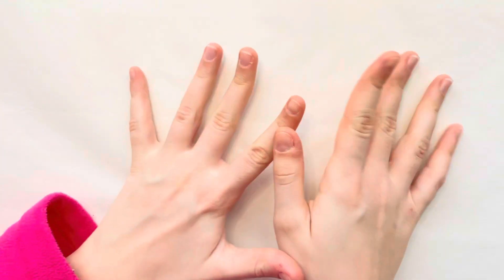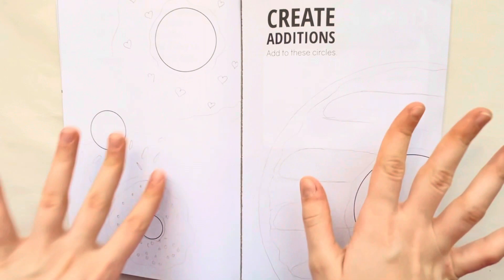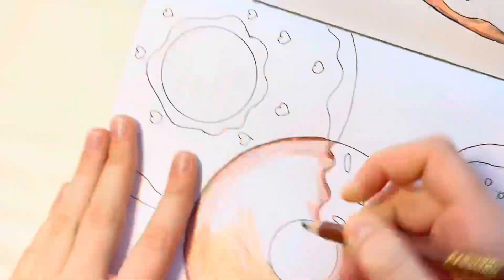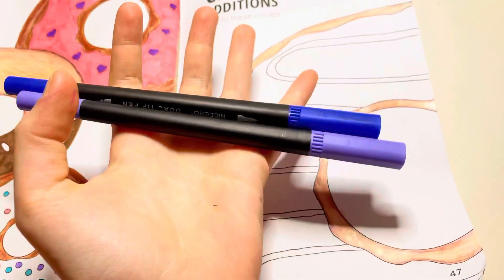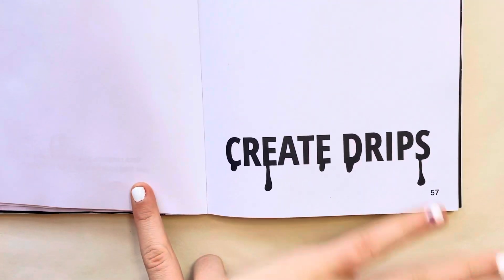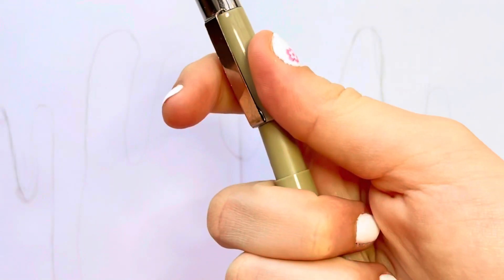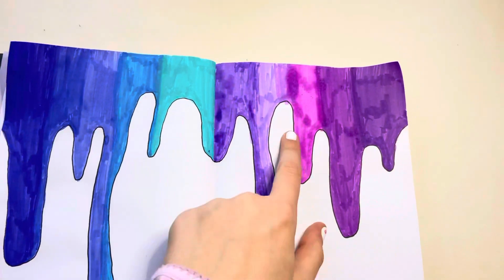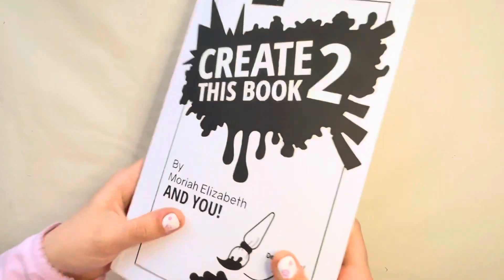Create This Book 2 (Episode 2)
So in today’s video I do some more pages in my Create This Book 2!

Also, make sure to watch the YouTube Short that goes along with this video!!!